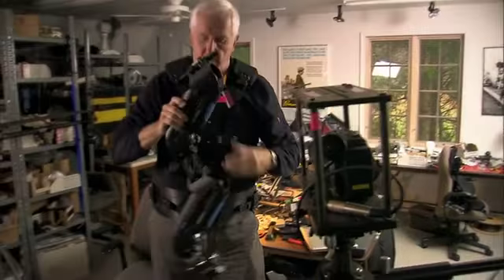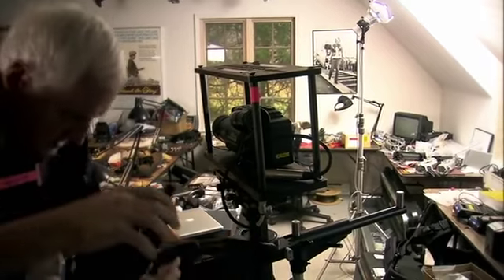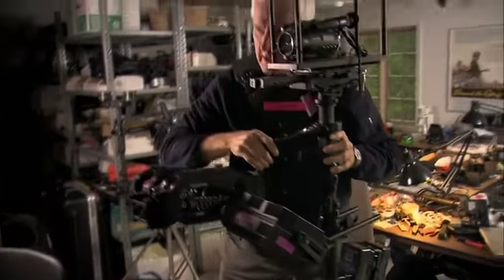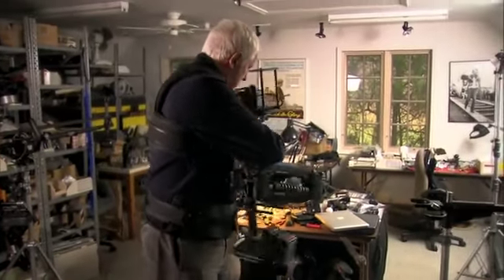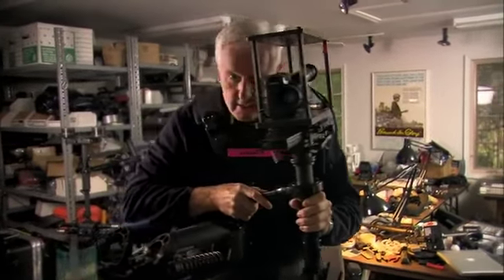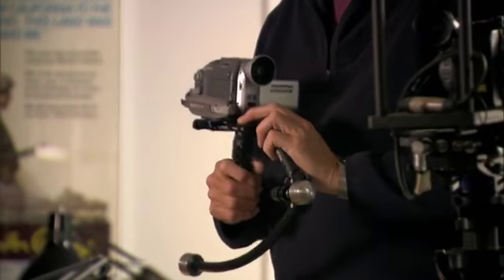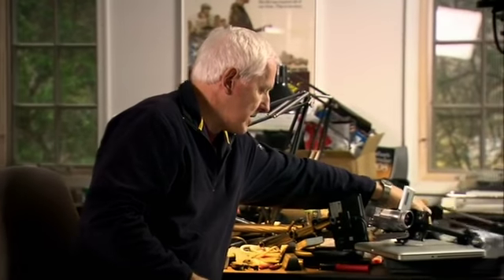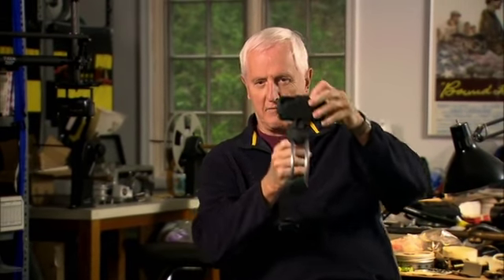Garrett Brown On De Palma's Blow Out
Award-winning Steadicam inventor Garrett Brown talks about his experience on Brian De Palma's movie "Blow Out".